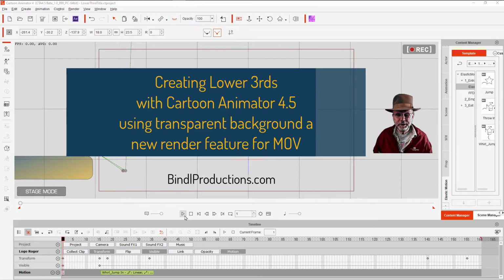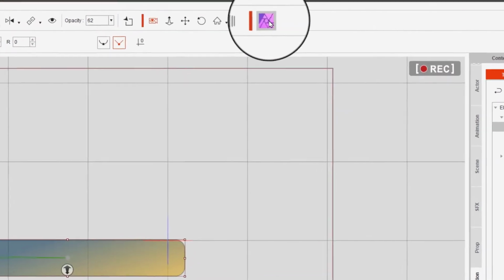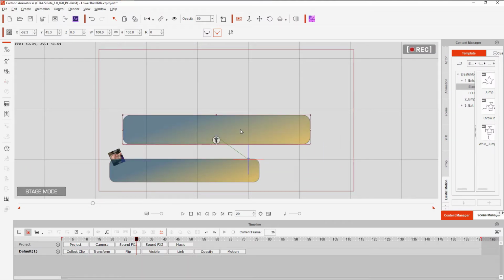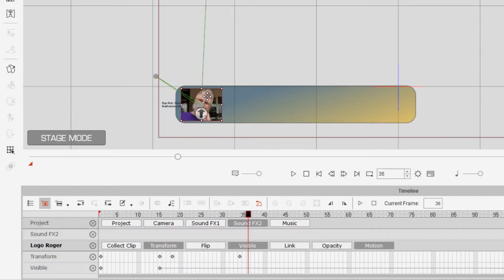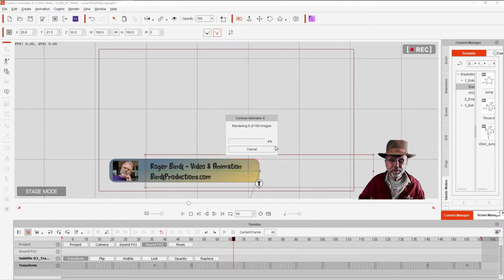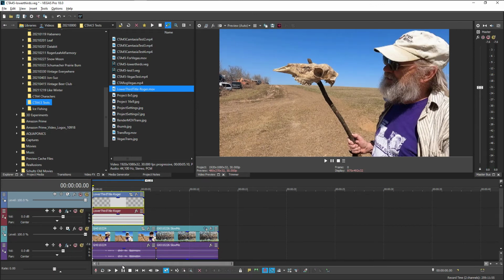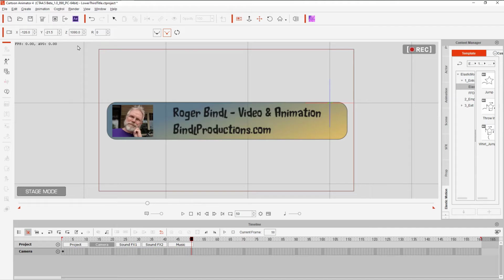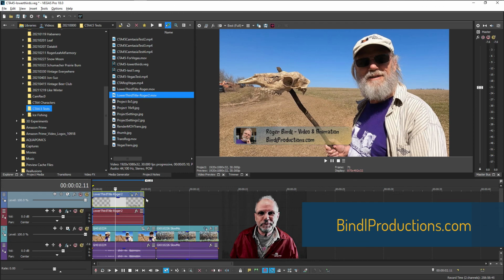Lower 3rd Titles using Reallusion CTA 4.5 for Vegas Pro Videos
Creating Animated Lower 3rd Titles with transparent background using Reallusion CTA 4.5 render to MOV with transparent background feature. I've created titles like this before but always had to create PNG sequences for for titles in Vegas Pro video editing, or re-render to transparent background using popVideo. This new feature makes the process more streamlined. This video also goes through some of the process of using alpa channel videos in Vegas Pro 18 and earlier versions where properties for alpha channel had to be set.